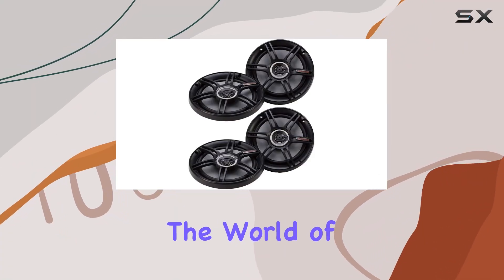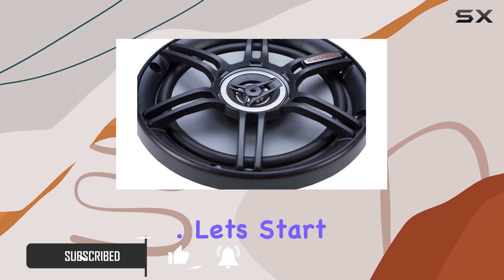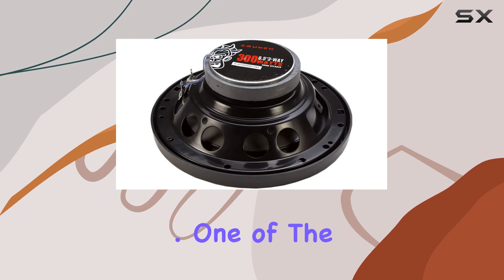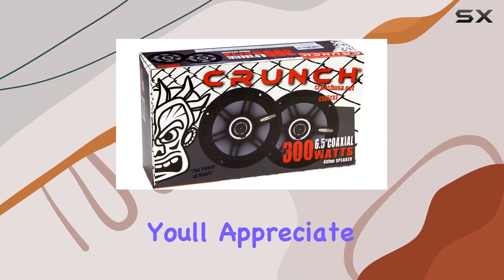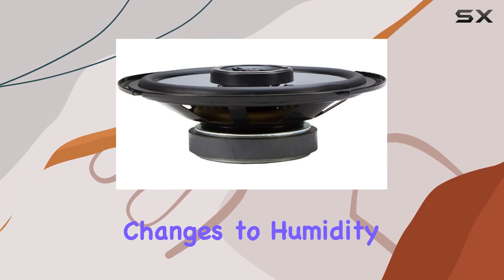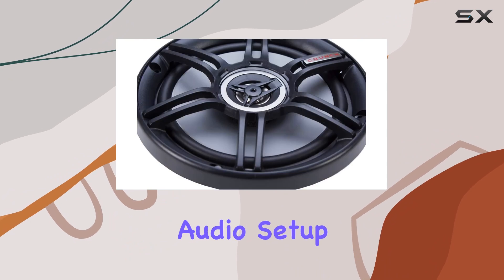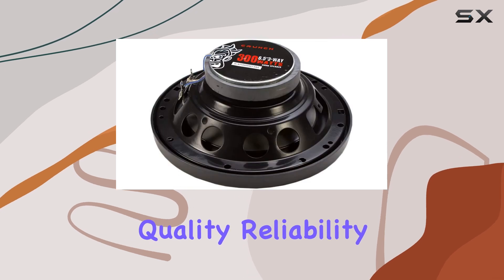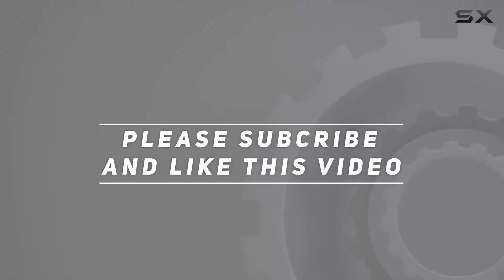Crunch CS-65CXS: Unleashing Impressive Sound Quality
0:00 Intro
0:06 Review

Things that we mentioned in this video:
Crunch 300 Watts 6.5-Inch : B01K2AXXVU